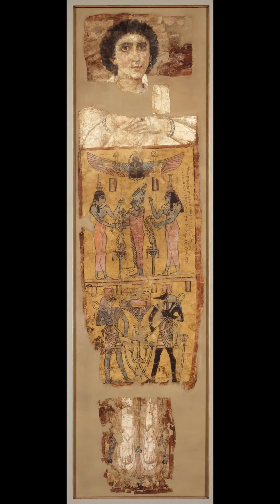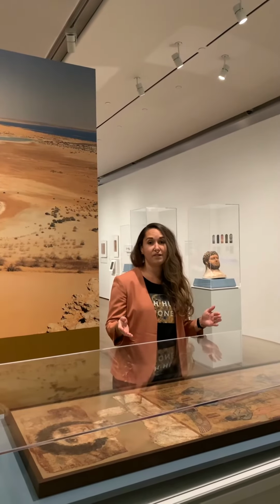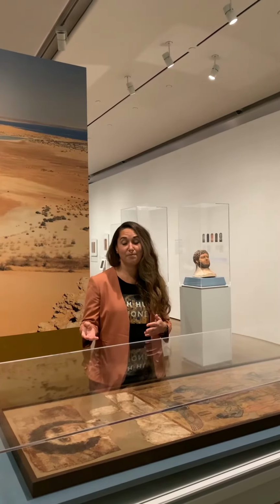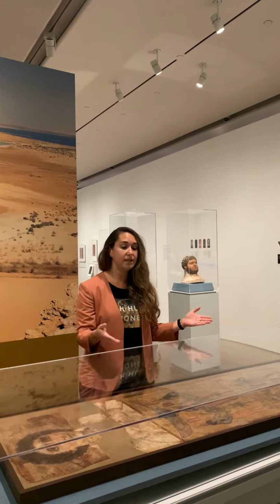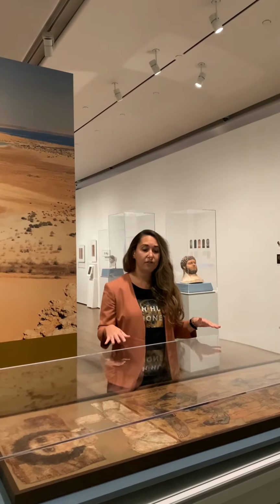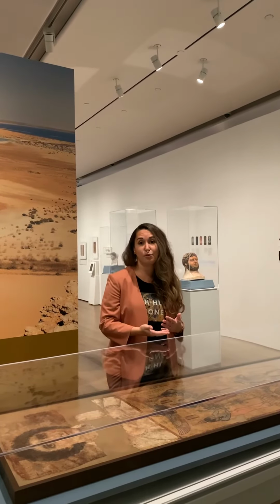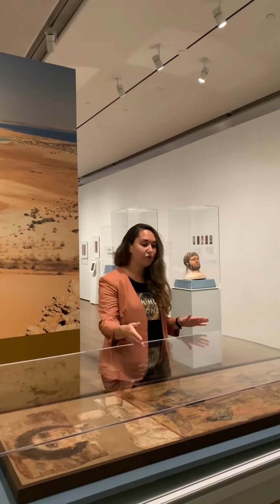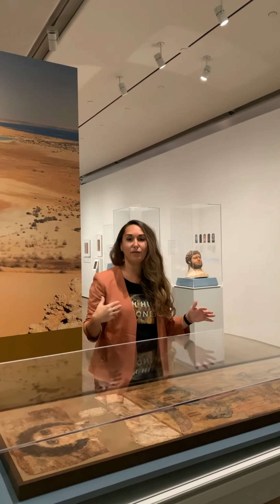On View—Burial shroud of Tasheret-Horudja: Funerary Portraits from Roman Egypt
Co-curator of the exhibition "Funerary Portraits from Roman Egypt: Facing Forward," Egyptologist Jen Thum takes us inside the galleries for a look at a burial shroud on loan from the @mfaboston.

In the fourth year of the reign of an unspecified Roman emperor, a woman named Tasheret-Horudja (probably pronounced Tshen-her-wodj) was buried in the Egyptian town of Siut. Her shroud reflects the multicultural character of Roman Egypt: her portrait, clothing, and jewelry were painted in a Graeco-Roman style, while traditional Egyptian iconography blankets her body.

In the upper scene, the god Osiris is flanked by the goddesses Isis and Nephthys beneath a winged scarab. In the lower scene, the gods Horus and Anubis tie lotus and papyrus plants together around a central lotus. The mummified figure resting on the central flower is identified as Tasheret-Horudja in the accompanying inscription.

Together, these scenes invoke Tasheret-Horudja’s protection, sustenance, and rebirth in the afterlife. Her Egyptian name, the Demotic inscriptions on her shroud, and her father’s service in an important local priesthood are all signs of Egyptian identity persisting under Roman rule.

SPEAKER:
Jen Thum, Assistant Director of Academic Engagement and Assistant Research Curator, Division of Academic and Public Programs, Harvard Art Museums.

The exhibition "Funerary Portraits from Roman Egypt: Facing Forward," foregrounds scientific analysis and technical research conducted by staff in the Harvard Art Museums’ Straus Center for Conservation and Technical Studies. Come face to face with portraits of Egyptians who lived during the Roman period and discover what role these images played in funerary rituals as well as what modern technical study can reveal about ancient artistic practices.

Object: Burial shroud of Tasheret-Horudja, Probably from Asyut, 1st–2nd century CE. Tempera on linen, with three Demotic inscriptions. Museum of Fine Arts, Boston, Gift of the Class of the Museum of Fine Arts, Mrs. Arthur L. Devens, Chairman, 54.993 (HAM TL42443.4).

- Inscribed near the bottom of the upper scene: Regnal year 4, month 3 of (the season of) Shemu, day 14.
- Inscribed near the top of the lower scene: The Hathor Tasheret-Horpakheret, the daughter of Dje-Djehutyiuefankh, the priest of Serapis and Wepwawet of Siut, wife of Dje-Djehutyiuefankh (the son of?) Horpakheret.
- Inscribed (in a different hand) to the right of the upper scene: The Hathor Tasheret-Horudja, the daughter of Dje-Djehutyiuefankh, the priest of Serapis and Wepwawet of Siut, wife of Dje-Djehutyiuefankh (the son of?) Horpakheret. It is she whom they buried. Regnal year 4, month 3 of (the season of) Shemu, day 14.

Video: Recorded December 1, 2022. Videographer: Tara Metal/Krystle Brown. © President and Fellows of Harvard College. For questions related to permission for commercial use of this video, please contact the Department of Digital Imaging and Visual Resources at .